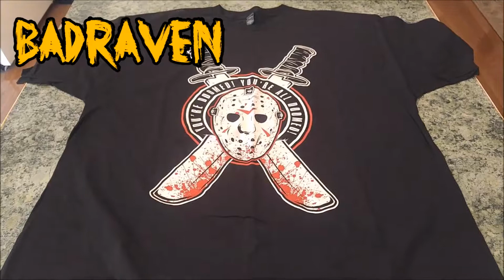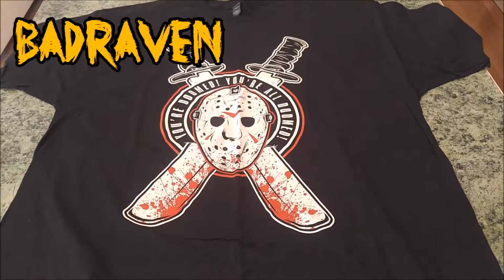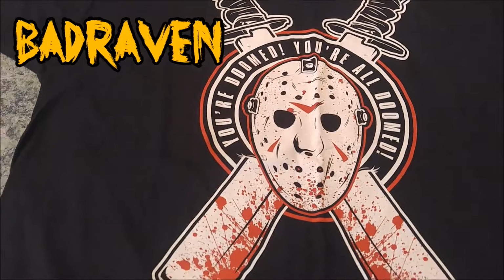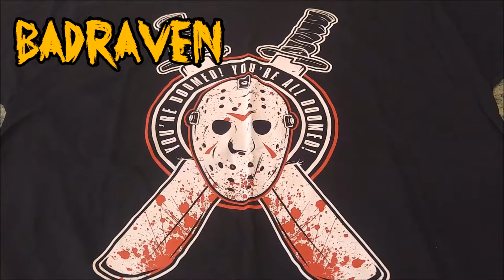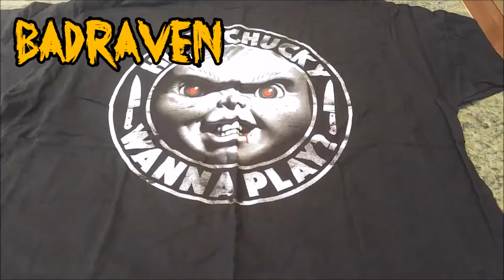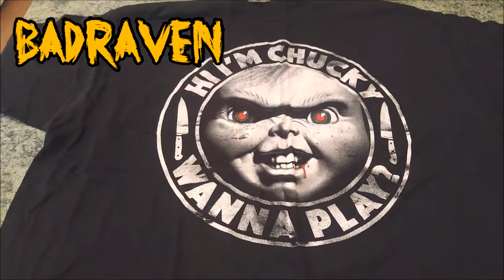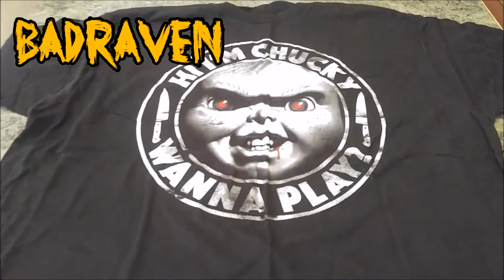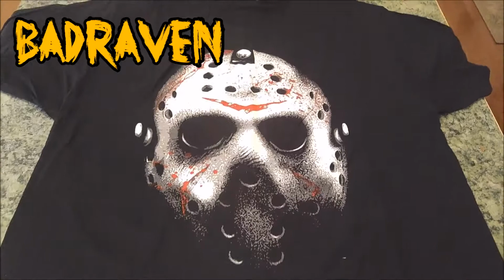Serial Killer Shop Review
I saw an ad for Serial Killer Shop on my facebook feed, one day.  They had Friday the 13th shirts, and all kinds of other horror classic characters.  My sons 16th Birthday was coming up, and I wanted to get him some horror shirts, because he loves Jason & Chucky so much.  I was completely surprised with the quality and price of the shirts I got.  Serial Killer Shop make awesome shirts.  Anyone should try them out and see for your self.  Andrew and I are very happy with our shirts, a top-notch shirt company.

This is a great site of top free templates try them out, you want be disappointed.